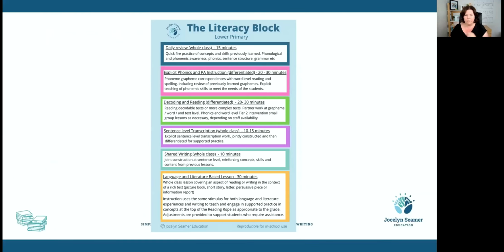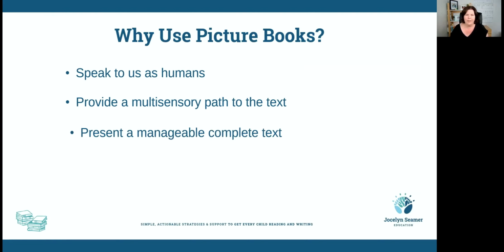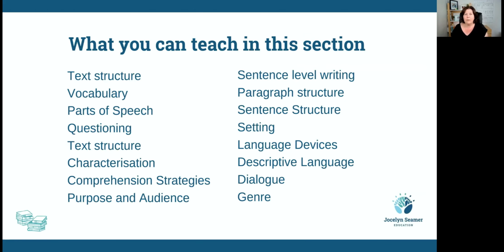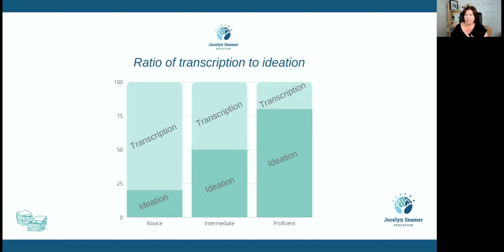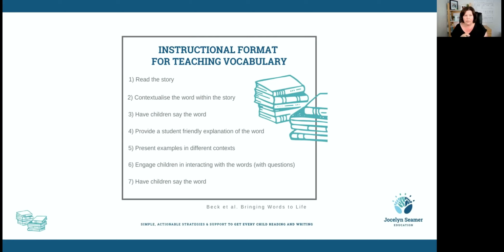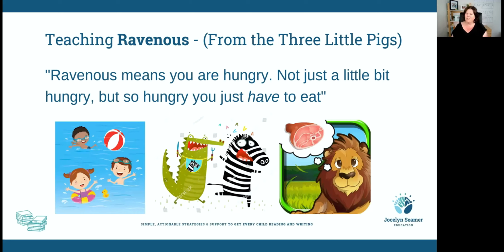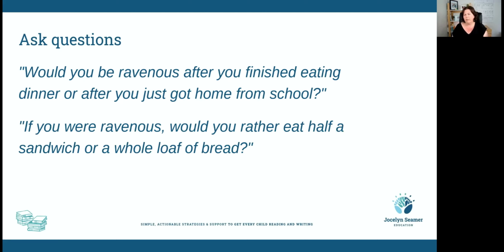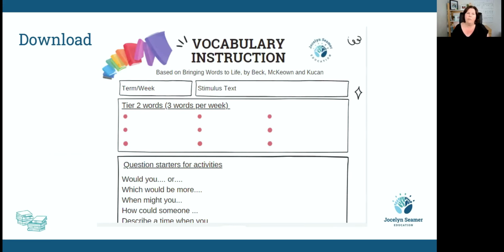5 Ways to take control of your Literacy Block - Part 5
Part 5 - Language and Literature Based Lesson

The '5 Ways' short course was originally a direct to email series for members only, but since we had such a positive response I wanted to share with the wider teaching community as well.

PLEASE NOTE: Some resources mentioned in the following video may no longer be available.

QUICK LINKS
Jocelyn Seamer Education Homepage